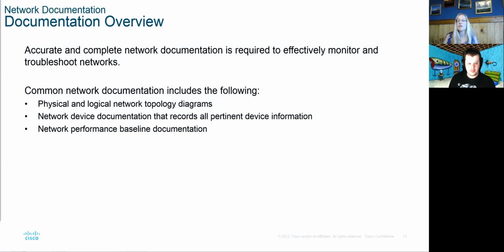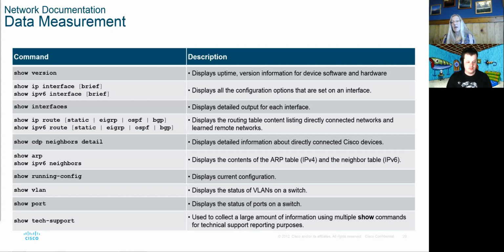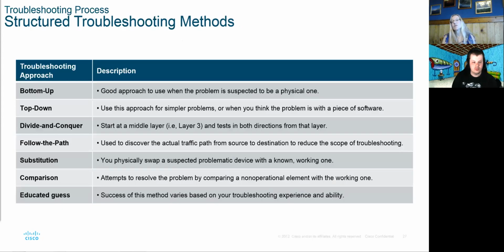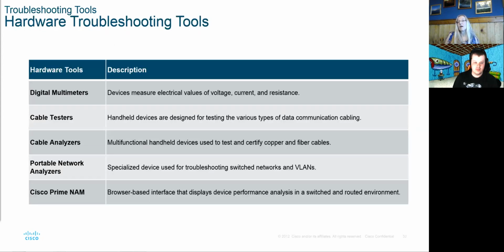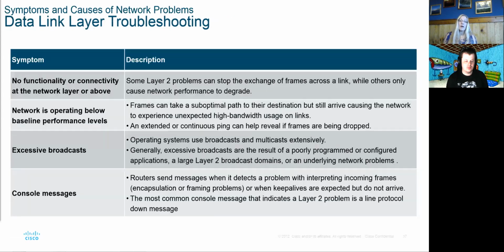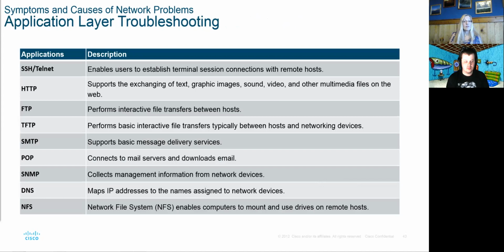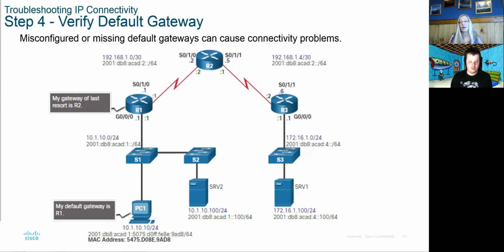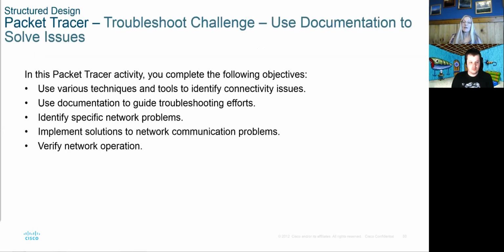CSCI56 4/14 Ch 12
Network Troubleshooting and Management